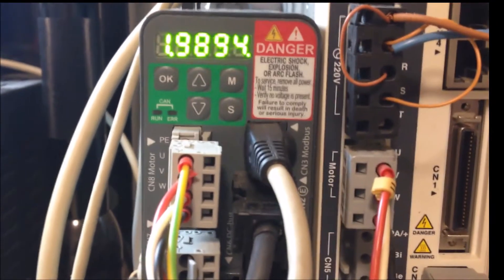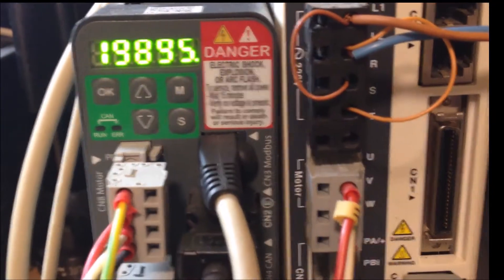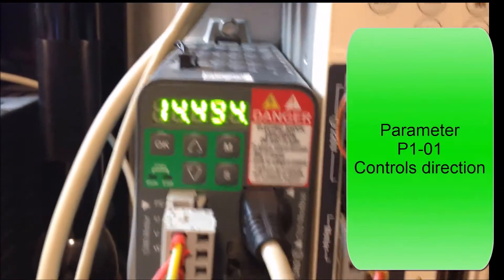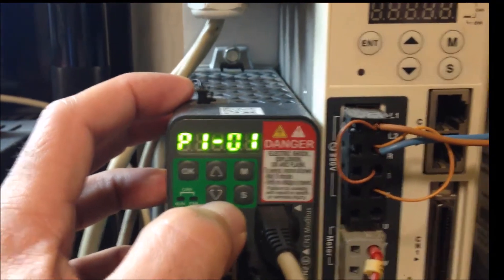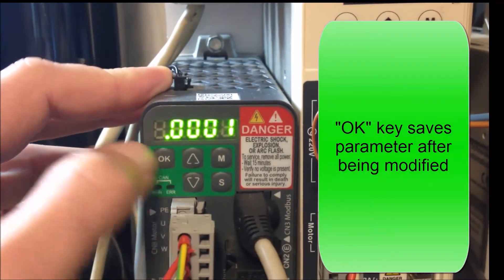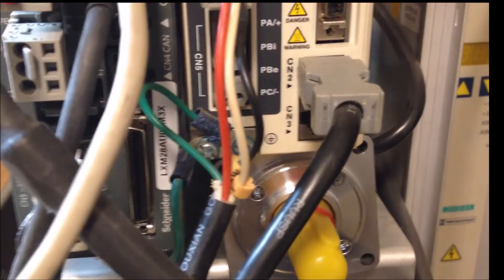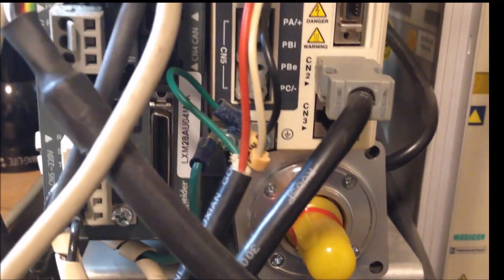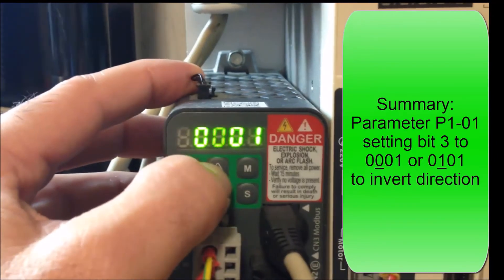Changing Motor Rotation Direction on Lexium 28 Servo Drives | Schneider Electric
Learn how to change the motor rotation direction on Lexium 28 Servo Drives by adjusting the P1-01 parameter bit 3. This tutorial walks you through the simple steps needed to modify the motor direction safely and efficiently. Whether you're working on automation, energy management, or industrial control, this guide ensures that your Schneider Electric Lexium 28 Servo Drive operates as required.

🔔 Timestamps:
0:11 - Introduction & Problem Statement
1:08 - Adjusting Parameter P1-01
2:31 - Verifying Changes & Conclusion

👋 GET TO KNOW US BETTER